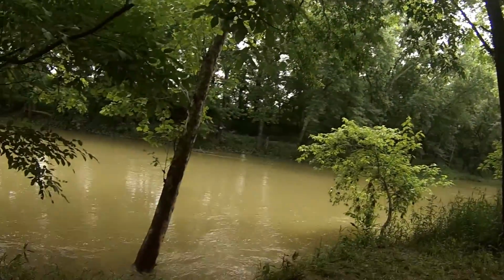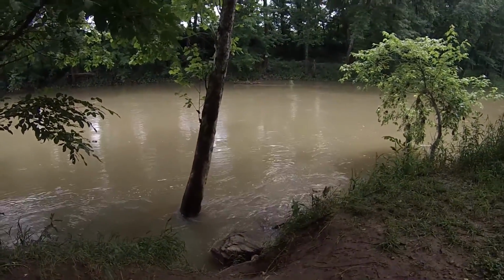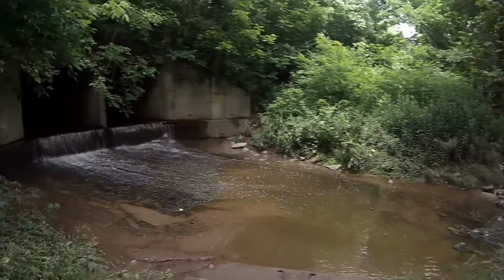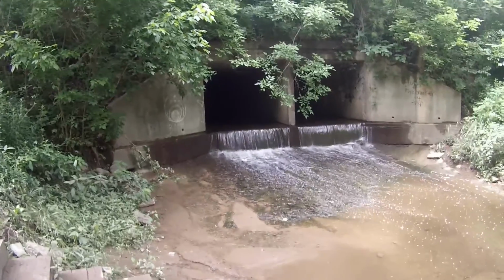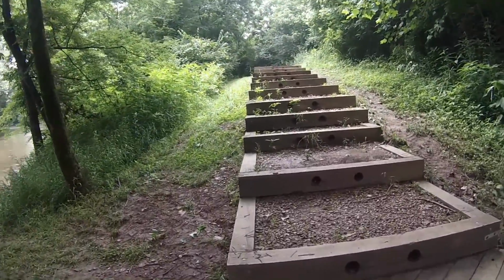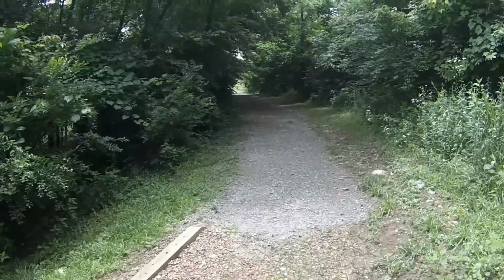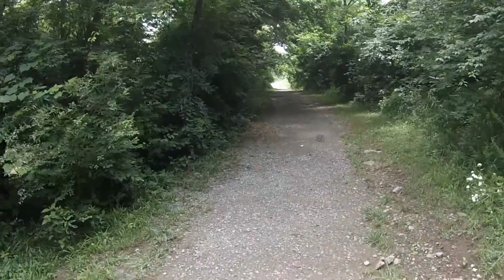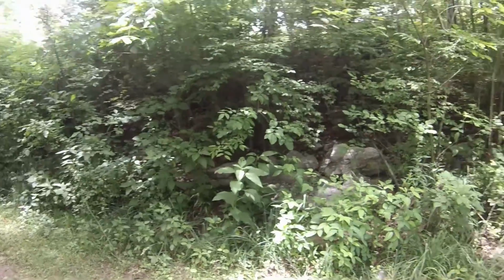COLEY DAVIS KAYAK LAUNCH-Exploring with a GoPro 2015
My first video where I got out and did some exploring white my GO PRO Hero 3..  This is the Coley Davis Kayak Launch off Coley Davis Road , in Bellevue/ W Nashville Tn